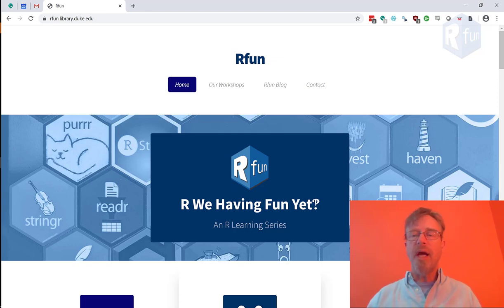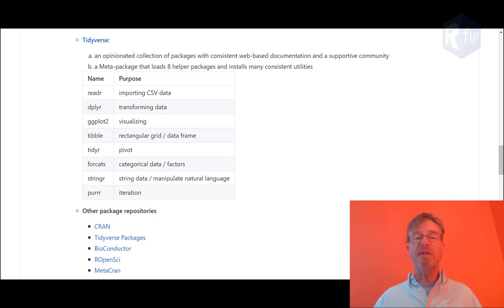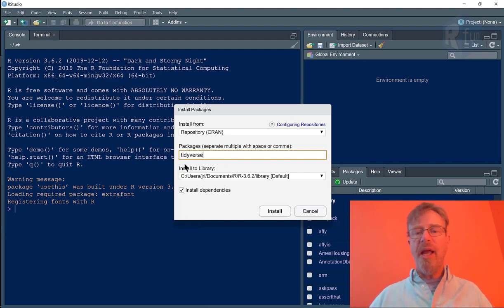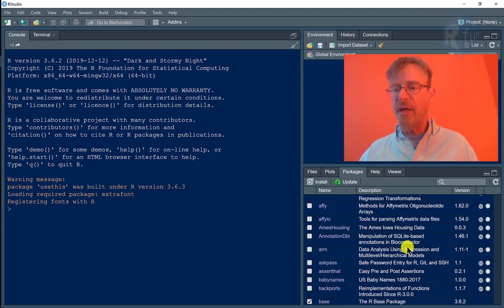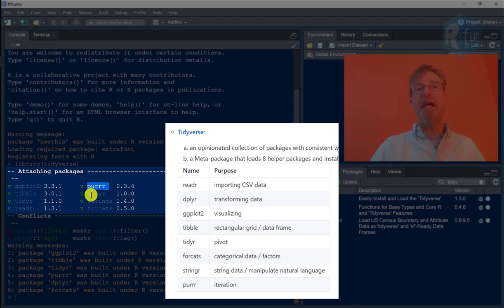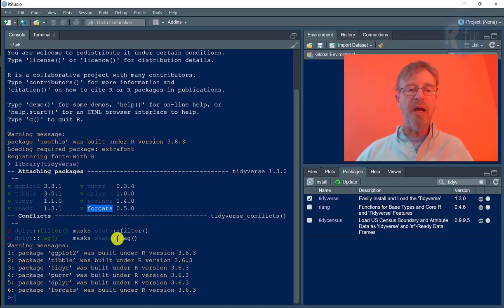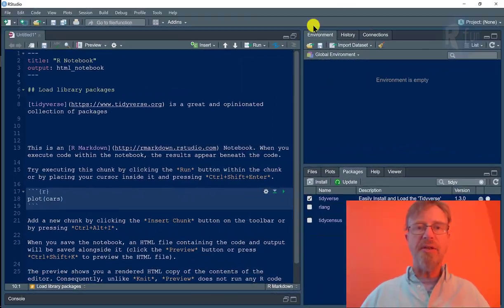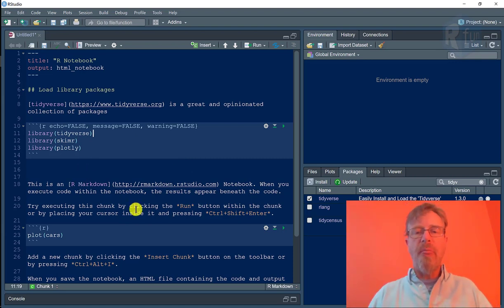Packages and the Tidyverse (part of the Rfun Introduction to R series)